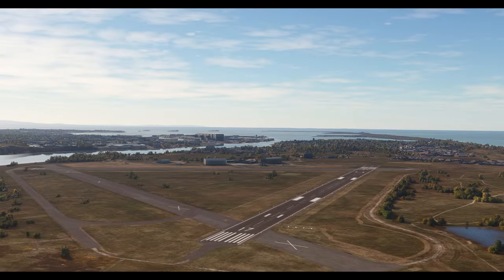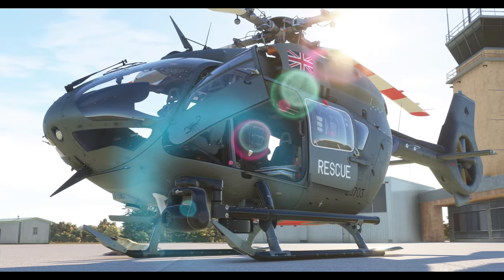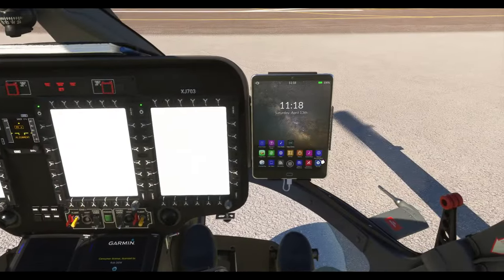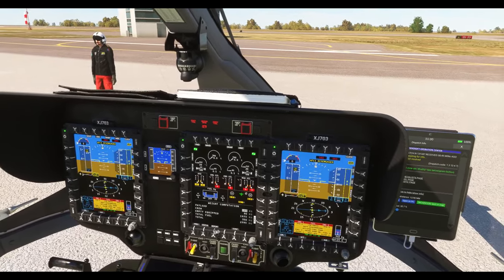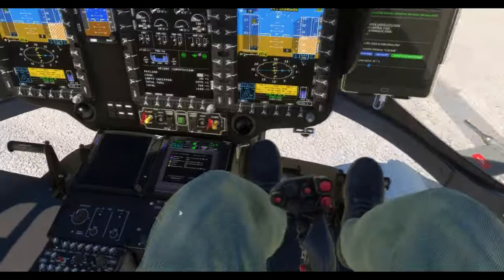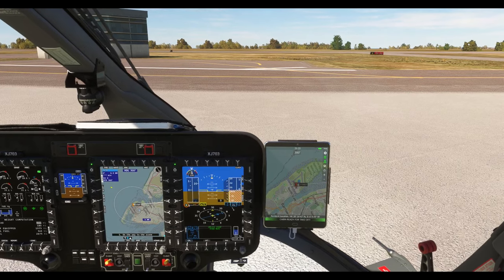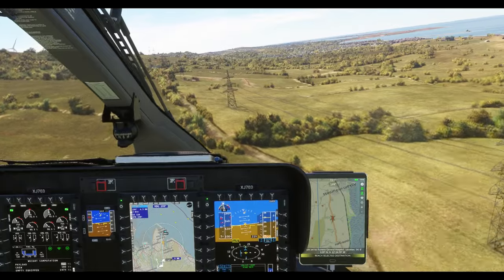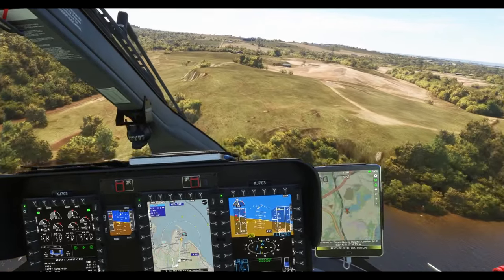HEMS in the Lake District - Hype Performance Group H145 + Action Pack - Microsoft Flight Simulator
We take to the skies again in the fantastic HPG H145 and use the very clever HEMS Random and Anywhere Mission mod by Davierosoft to chuck a mission our way that will be a complete surprise.
This really is a great way to experience the HEMS functionality of the Hype Performance Group Action Pack Expansion.
Our area of operations today is the southern Lake District.  A beautiful area indeed.